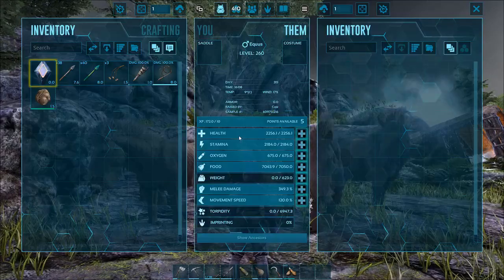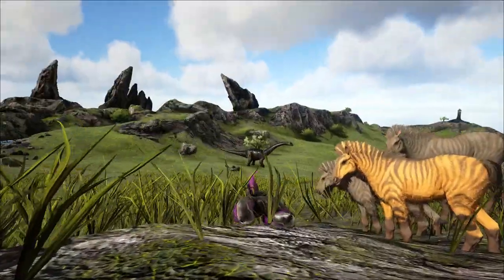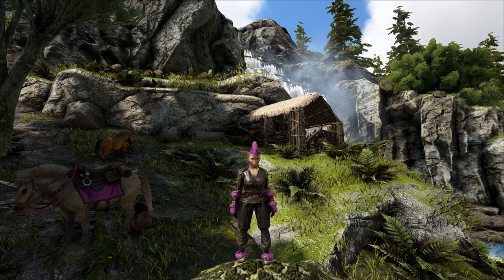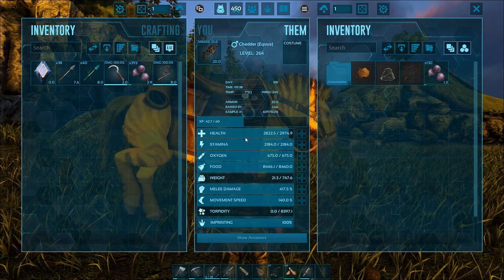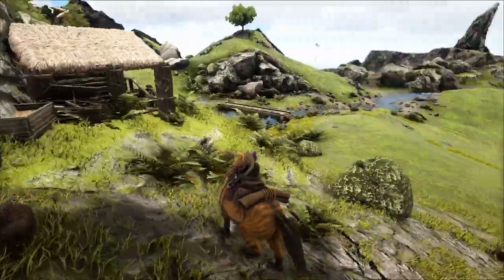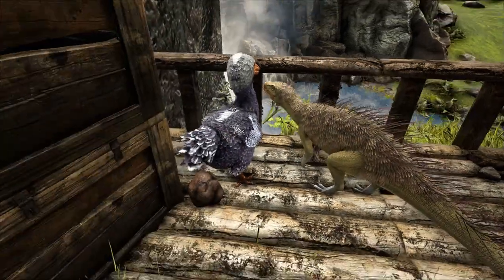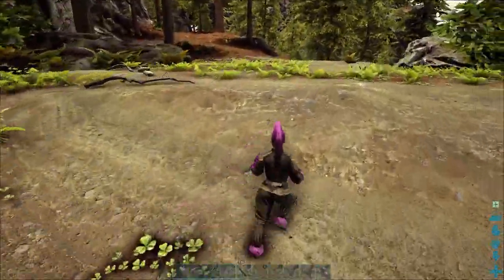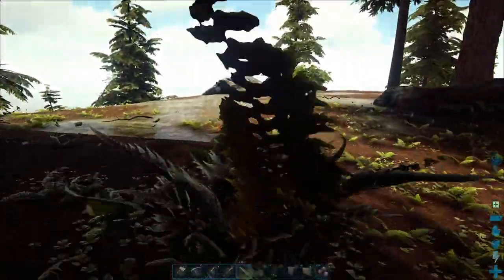The MOST WORLDS BEST shoulder buddy - Ark: Survival Evolved (Ep3)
Moooooo! Episode 3 of super special amazing adventure continues. Yaya.